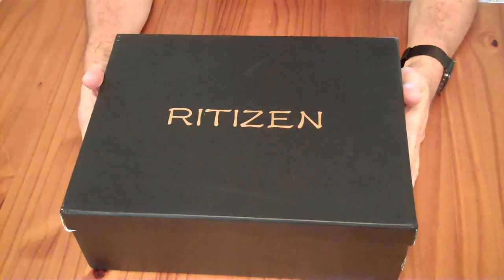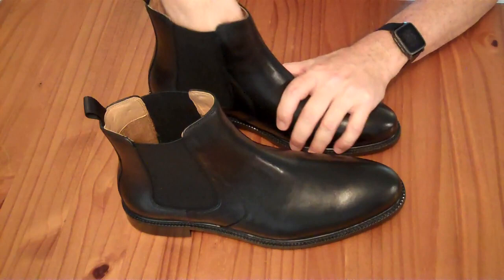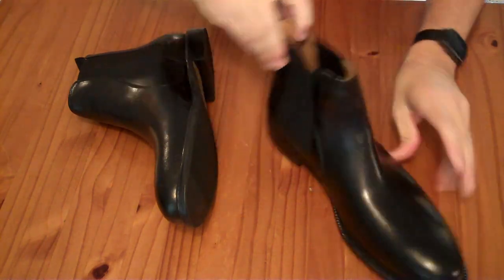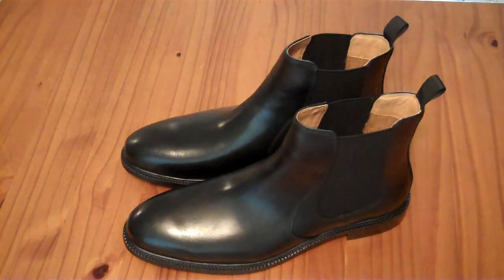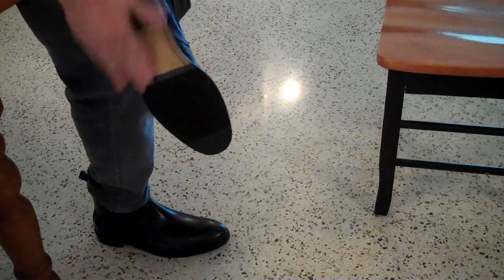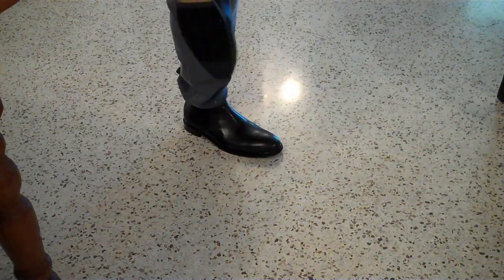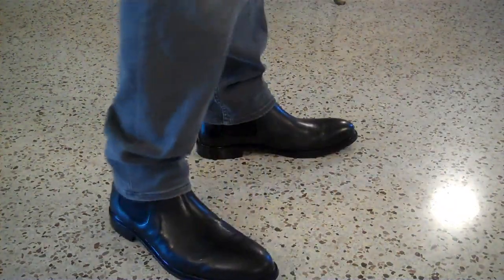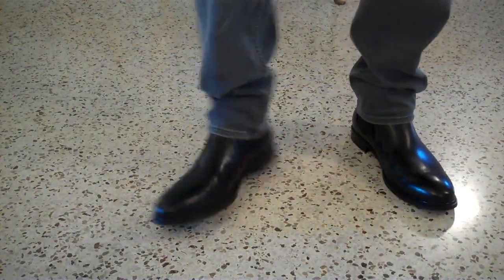Review RITIZEN Mens Chelsea leather dress boots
RITIZEN Men's Chelsea Boots Leather Dress Boots Lightweight Casual Chukka Ankle Boots Classic Elastic Dress Boots for Men

US Sizing is correct.

I normally wear a size 10.5 wide running shoe, or 11 in normal (non-wide) shoes. I used their online sizing guide, measured my foot, and decided the 11.5 size was appropriate for my feet.   As it turns out, they are slightly loose, so I could have ordered the size 11 and been just fine, so I feel that the US sizing on these boots is correct.

Although they have a narrow toe box, they are long, so my toes are comfortably a few inches behind the end of the boot and they do not feel narrow or tight.

Although they are ankle boots, I'd recommend calf length socks so that the top edges don't rub on your legs when you walk. Due to the elastic fit, your leg will probably shift forward/backward and alternatively hit the top of the front/back as you walk.

Even being a half size too large for me, they hold onto my feet fine and I never felt like they were going to fall off even wearing thin socks. When I changed out to wool socks they fit very well, so you might want to  buy a half size too large if you plan on wearing them in exclusively in cold weather with thick socks.